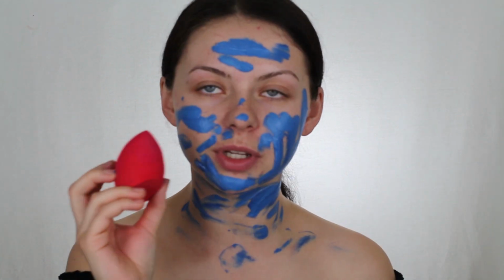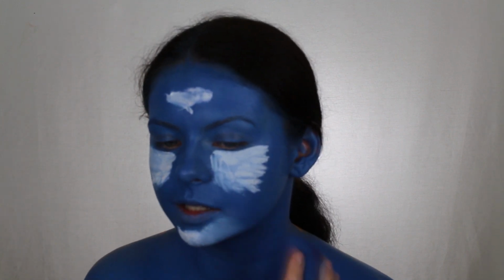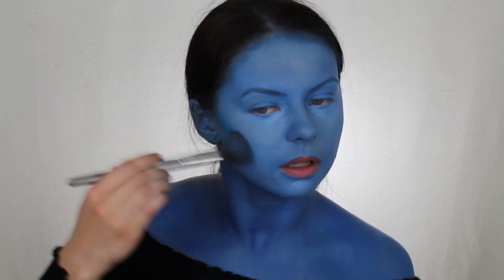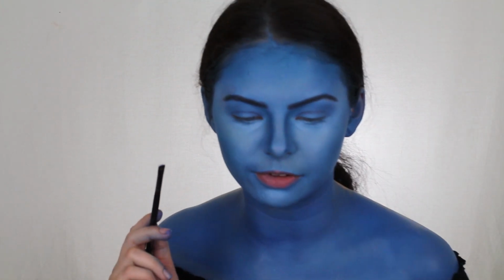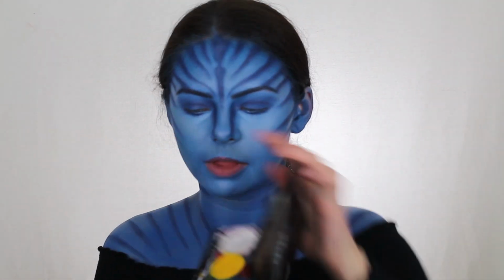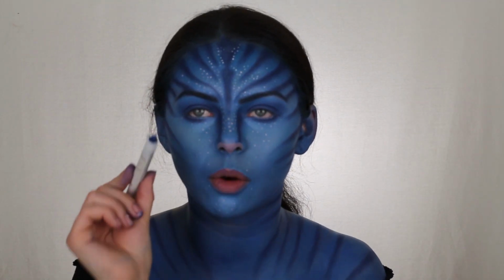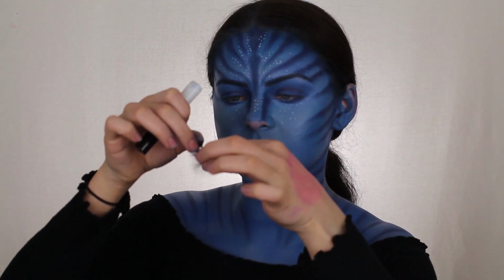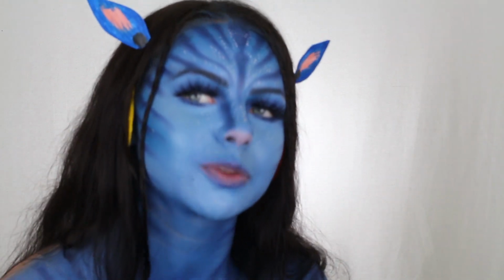AVATAR TRANSFORMATION TUTORIAL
HELLO, HELLO! I'm so excited to be bringing you a tutorial of one of my favorite looks yet!
PRODUCT DETAILS:
𝐅𝐚𝐜𝐞 𝐩𝐚𝐢𝐧𝐭: CC Beauty Face Paint
𝐒𝐞𝐭𝐭𝐢𝐧𝐠 𝐏𝐨𝐰𝐝𝐞𝐫/𝐒𝐩𝐫𝐚𝐲: Laura Mercier Translucent Setting Powder and Morphe Continuous Setting Spray
𝐋𝐢𝐩 𝐋𝐢𝐧𝐞𝐫/𝐋𝐢𝐩𝐬𝐭𝐢𝐜𝐤: Kat Von D beauty Everlasting Liquid lip in 'Echo'  mixed with Anastasia Beverly Hills Lip Gloss in 'Toffee'
𝐋𝐚𝐬𝐡𝐞𝐬: The Bold Face Makeup in Mega Babe
Additional Sound:
Video Edited by: Shannon Sons